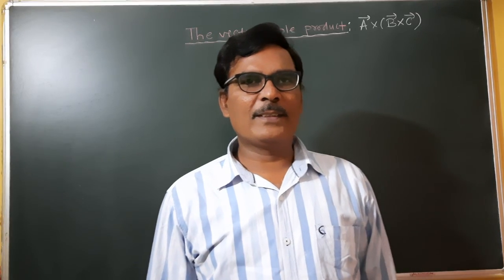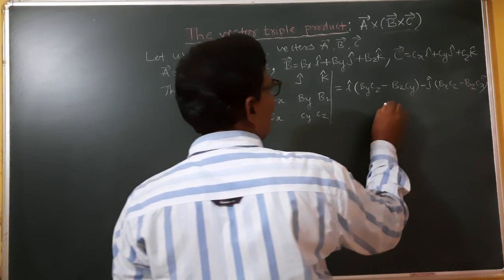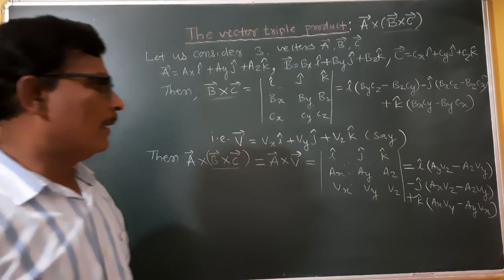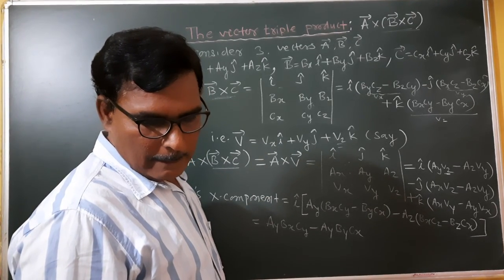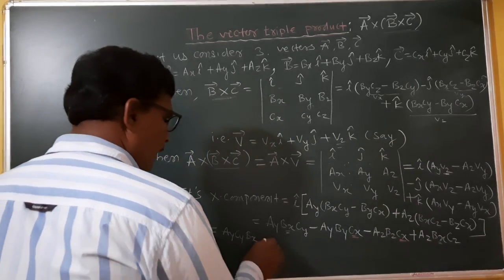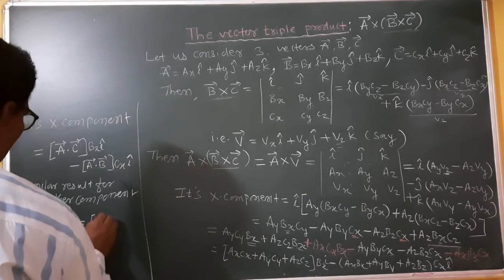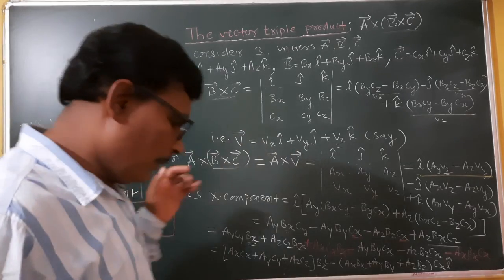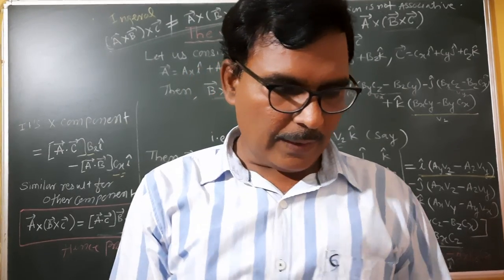VECTOR TRIPLE PRODUCT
B.SC.F.Y    SEM -II Physics paper -V